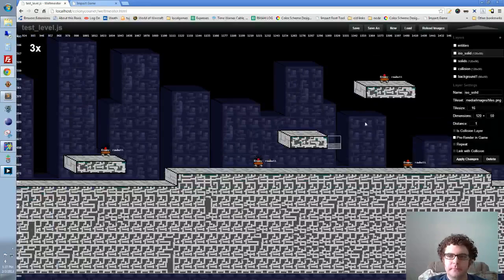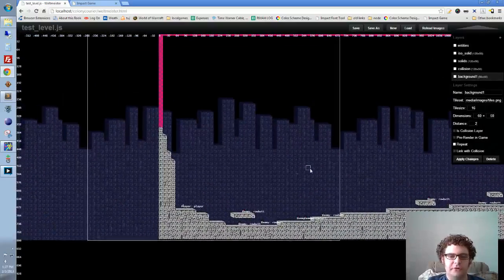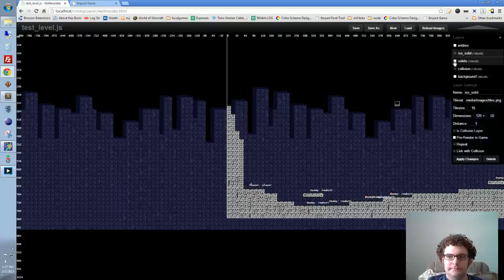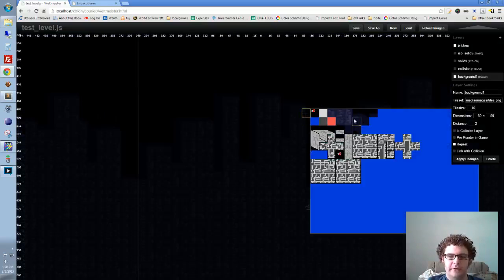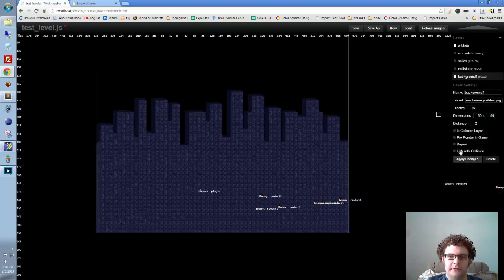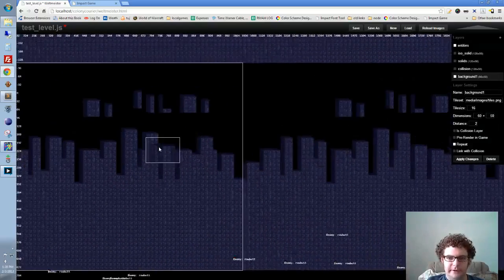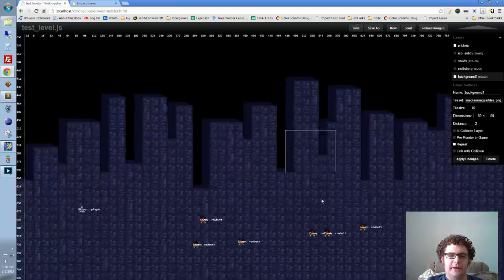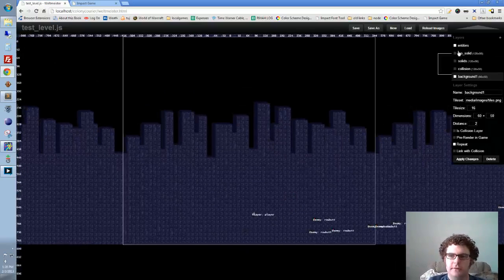Episode 4 Highlight: Parallax Backgrounds in ImpactJS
In this clip I briefly show how to paint a background parallax layer with impactJS and the Weltmeister editor. The weltmeister comes with impactJS and is an excellent tool for building and customzing level data for your games.